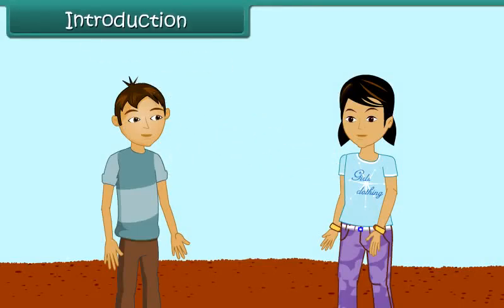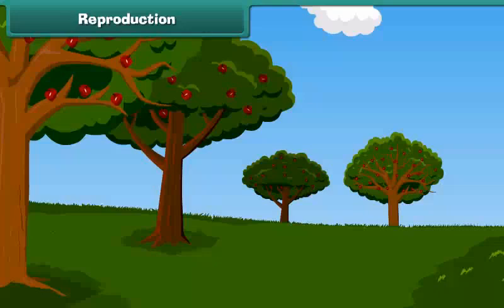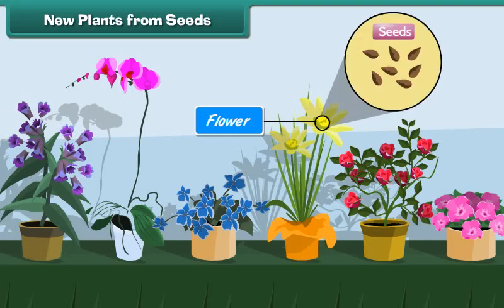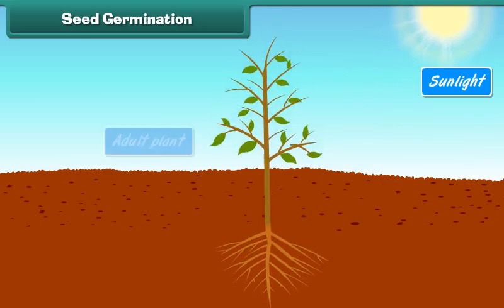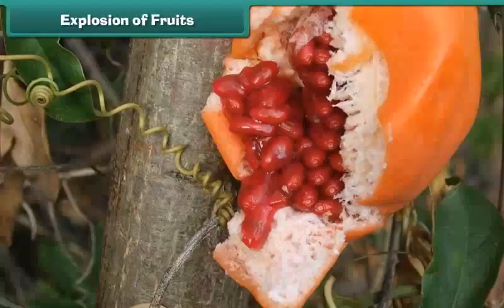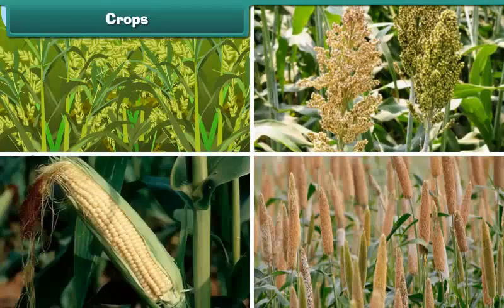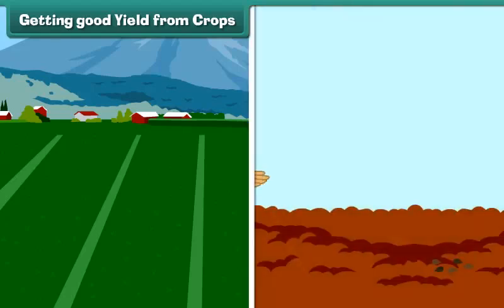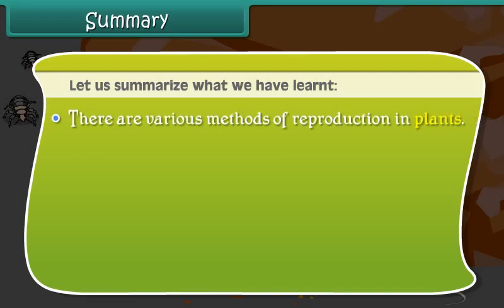Reproduction in Plants